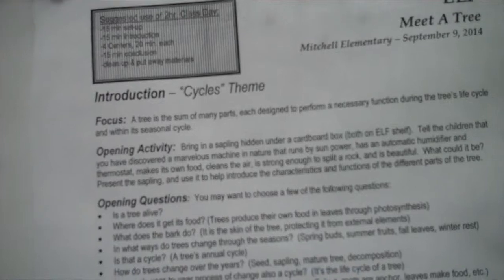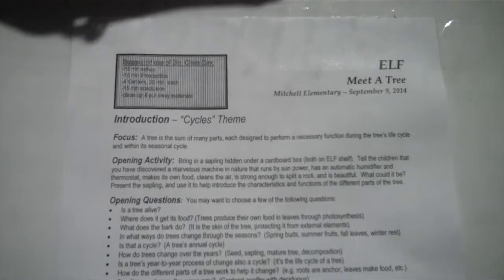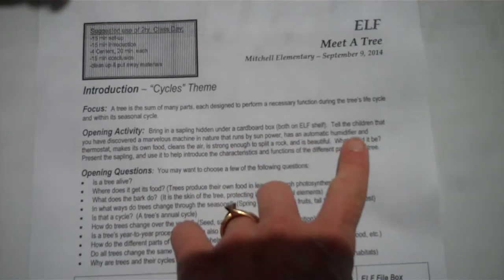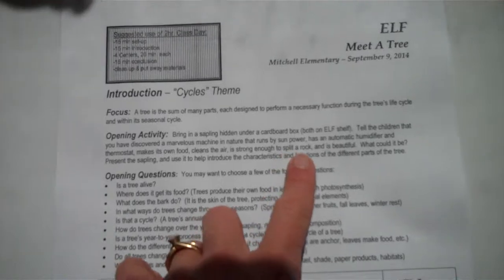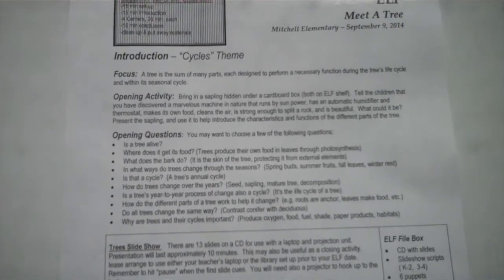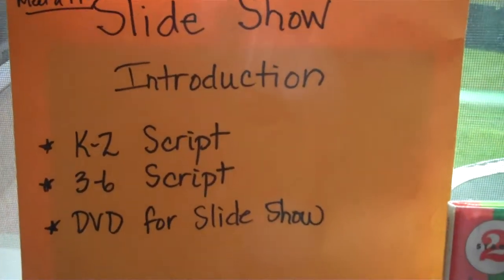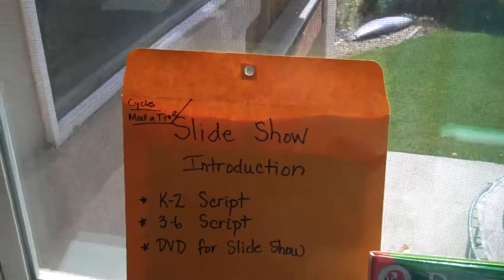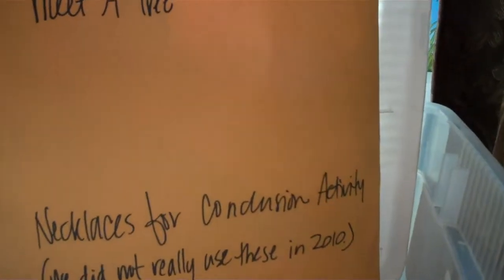Cycles Meet A Tree IntroConcl